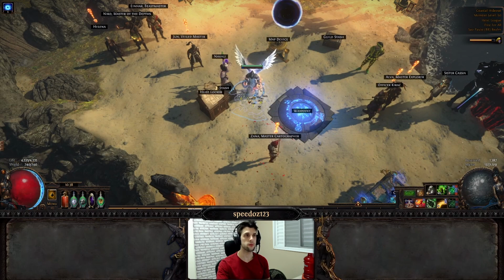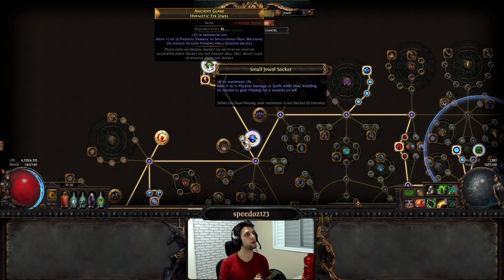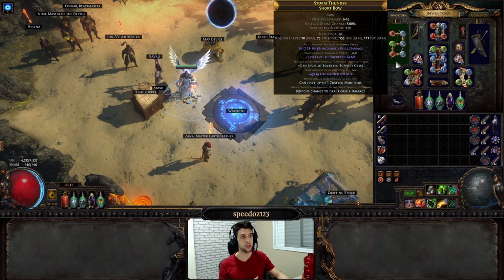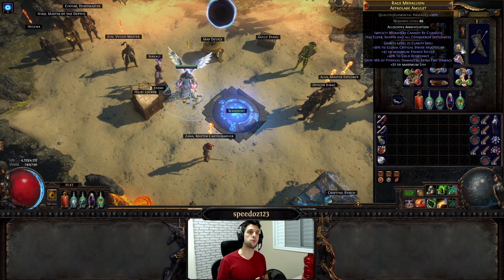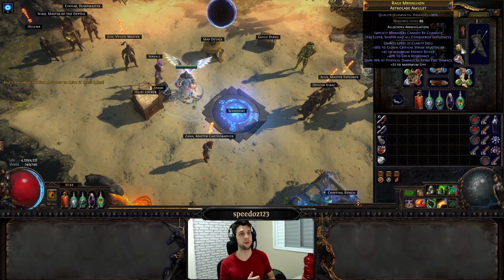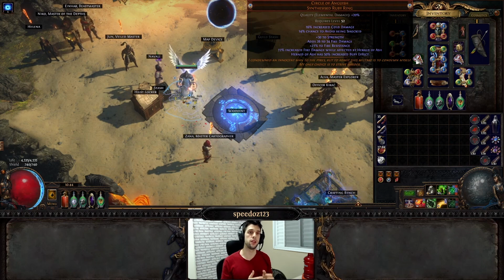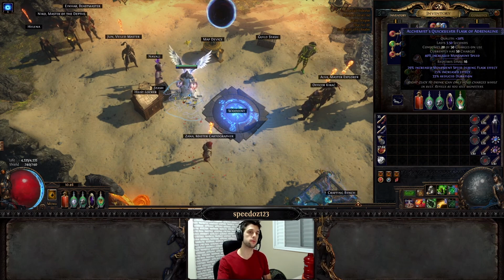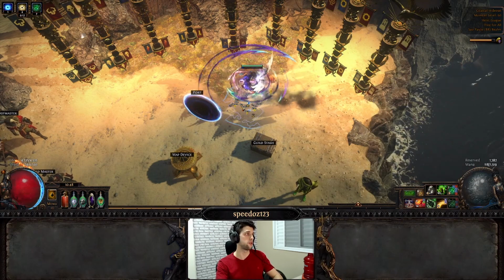[3.12] Fire Blade Vortex with 3 Inspired Learning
Annointment: Annihilation

Herald of Ash + Explode Chest + Inspired Learning makes your clearspeed amazing. Just another build option to quickly farm your maps and Heists.

Herald of Ash + Explode Chest + Inspired Learning fazem seu clearspeed serem incríveis. Apenas uma opção de build para farmar seus mapas e Heists rapidamente.

Timestamps
00:00 Gameplay
01:33 Introduction
02:09 Pantheon
02:14 Bandits
02:20 Ascendancy
02:28 Passive Tree
03:23 Regular Jewels
03:53 Cluster Jewels
05:07 Bow Crafting & Quiver
07:17 Helmet
08:15 Amulet & Annointment
09:20 Rings
09:38 Body Armour
10:38 Gloves
11:03 Boots
11:23 Belt
11:42 Flasks
12:06 Skill Gems
12:44 How to play
13:32 Final Thoughts